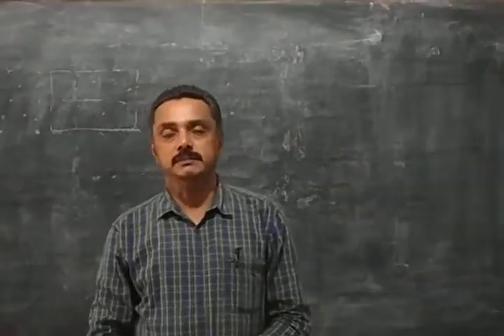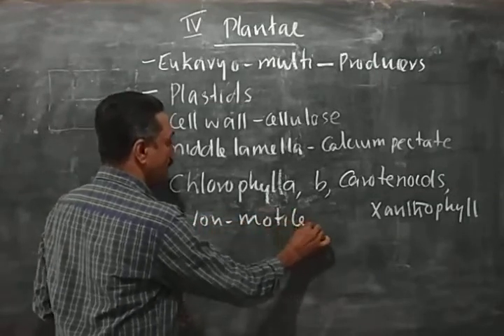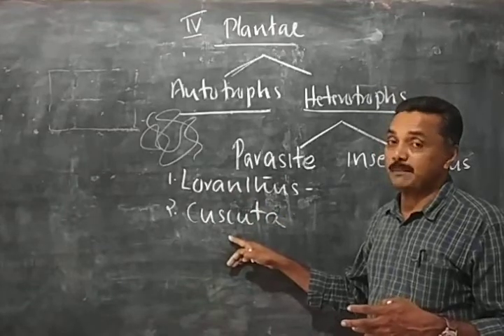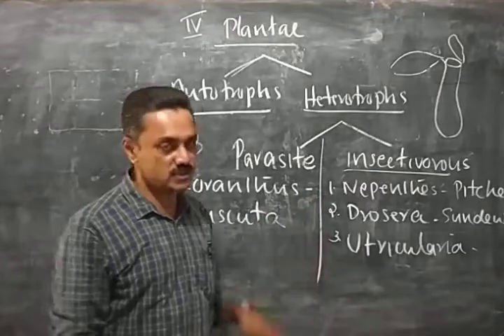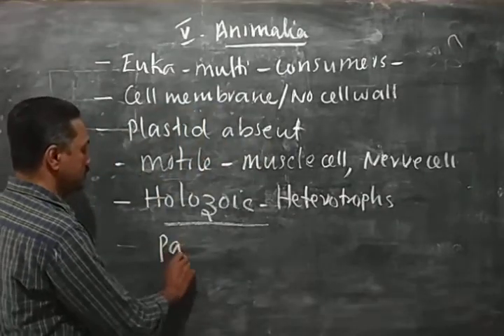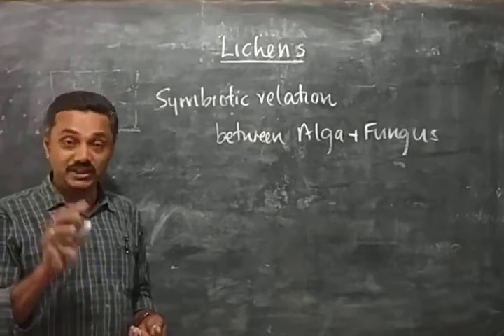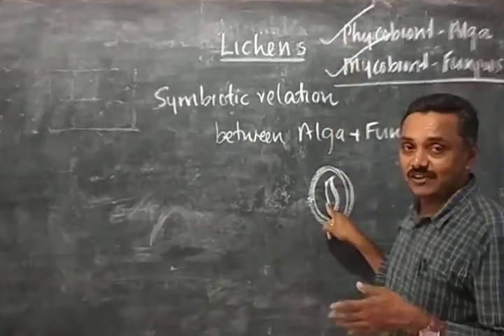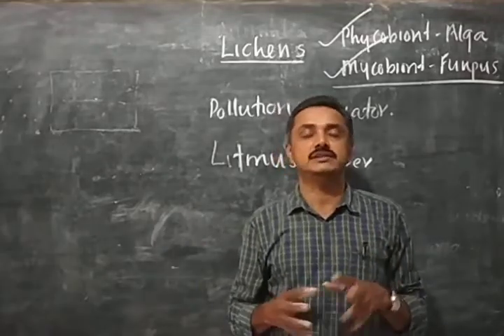Biological classification 8--10/12/2020